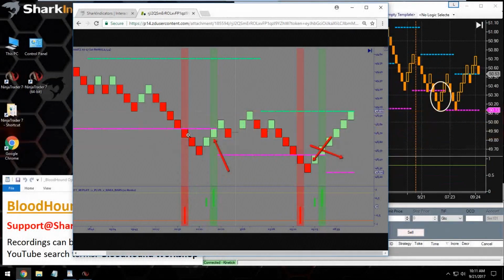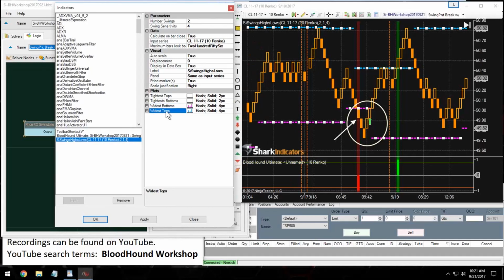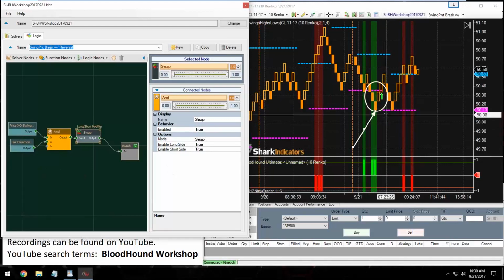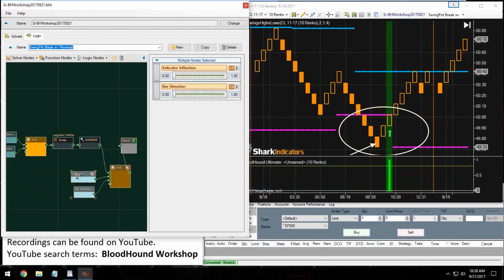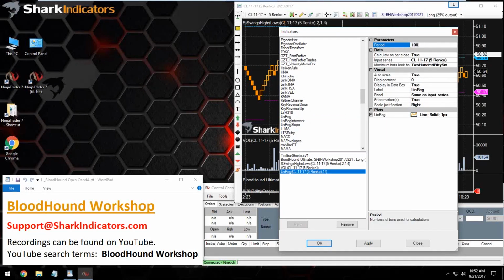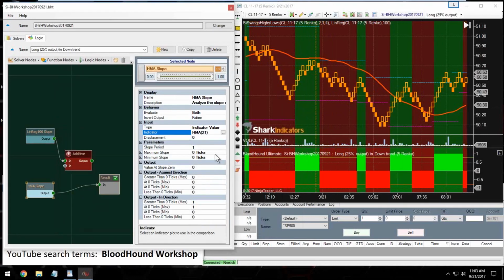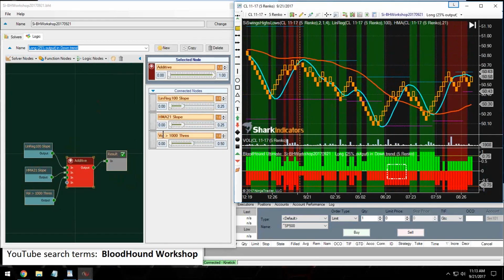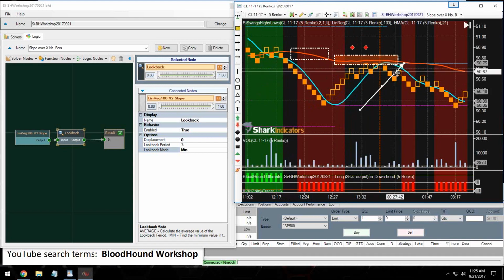BloodHound Workshop - Renko Counter-trend Signal After a Swing Point Break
BloodHound Template

00:00 - This renko chart system generates counter-trend signals when price crosses the previous swing point and then reverses direction.  A long signal occurs when price crosses the previous swing low, two more down bars must occur, then a reversal bar up and one more up bar must occur.

26:39 - How to detect when volume exceeds 1000 using the Threshold solver.

40:14 - A review of using solver weight sliders with the Additive node to add various solver outputs together.

54:32 - How to confirm a moving average has been sloping up or down for a minimum of 3 bars.  This can help remove erratic slope detection when a MA is flat-ish and bouncing up and down every other bar.